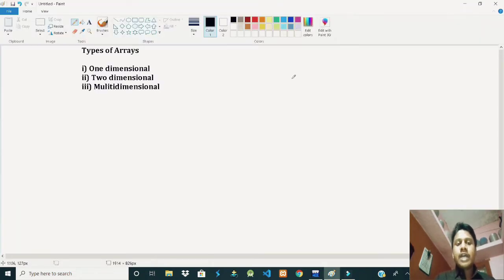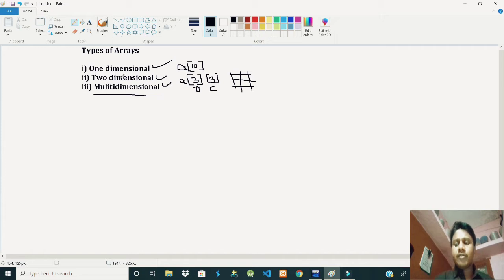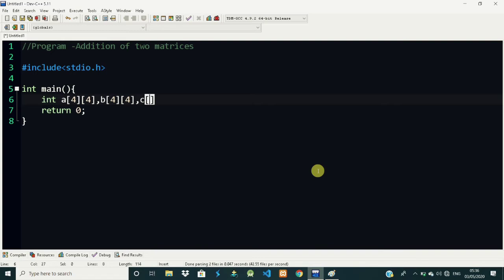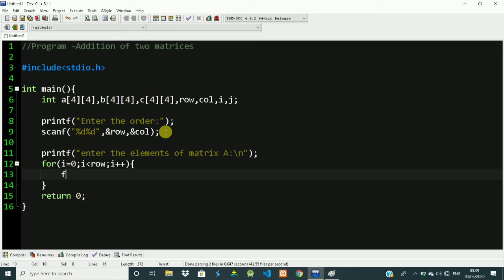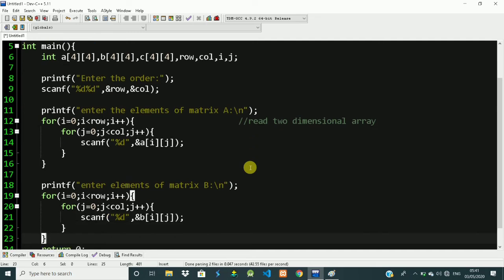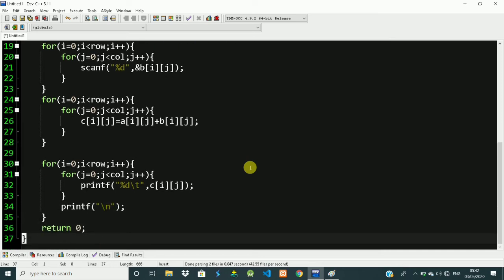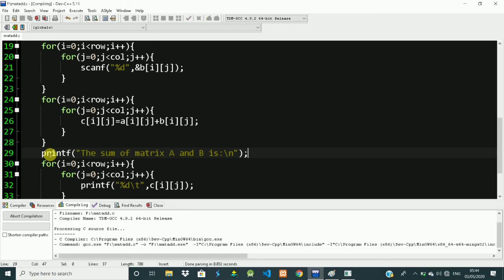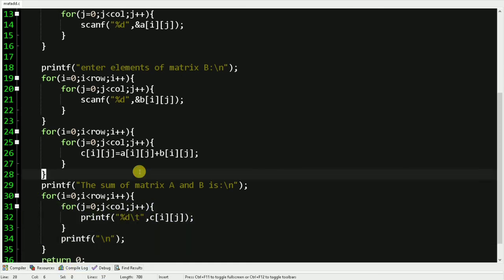Matrix addition program using C